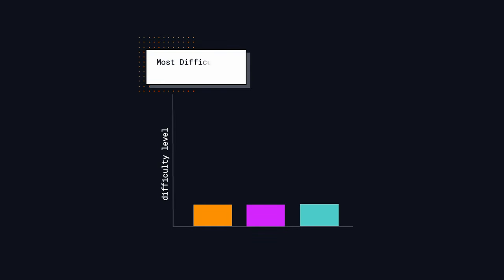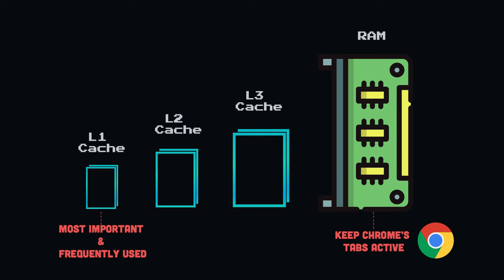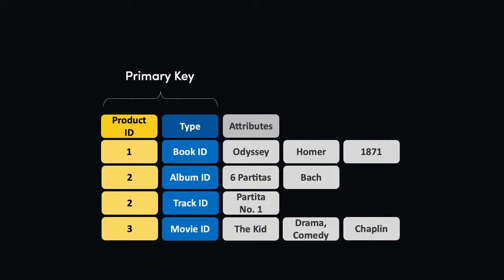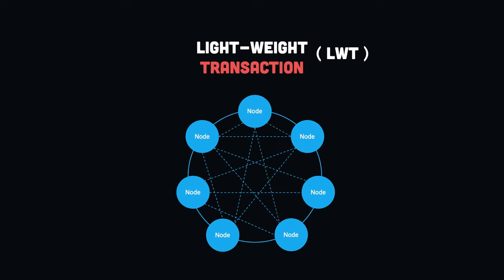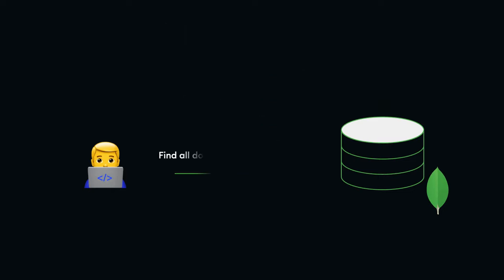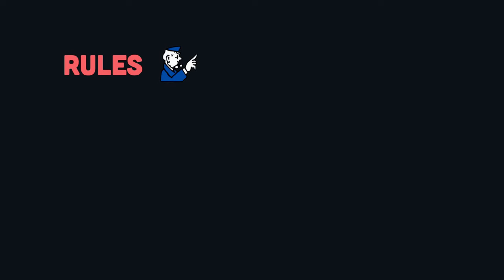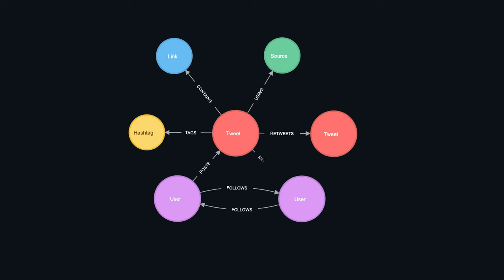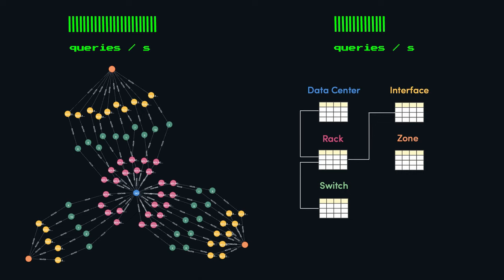Which Database Model to Choose?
Key-Value 🐇
1:04  -  Flexible for Unstructured Data
1:22  -  Fast Lookup
1:53  -  In-Memory Database
3:59  -  Not for Complex Data Structures
4:21  -  Not for ACID transactions
4:53  -  Not for Historical Data
5:13  -  Caching

Wide-column 🎡
6:16  -  Column layout
6:57  -  Primary Keys
7:52  -  Denormalized
8:40  -  Not for Random Filtering and Rich queries
9:51  -  Not for Transaction Processing
10:39  -  High scalability
11:52  -  Optimized for Writes

Document 📑
12:32  -  Denormalized
13:47  -  Handle Unstructured Data
14:23  -  Indexing and Rich Query
15:03  -  Not for Complex joins and relationships
16:01  -  Not for Referential integrity
16:20  -  Most intuitive

Relational 👑
17:02  -  Mature and formalized datamodel
17:47  -  Normalization
18:44  -  Difficult to scale horizontally
19:26  -  ACID

Graph 🍇
20:51  -  No need to compute the relationships at query time
21:49  -  Handles Complex Data Structures
22:20  -  Difficult to scale
22:51  -  Not for Write-heavy workloads
23:47  -  Multi-hop relationships